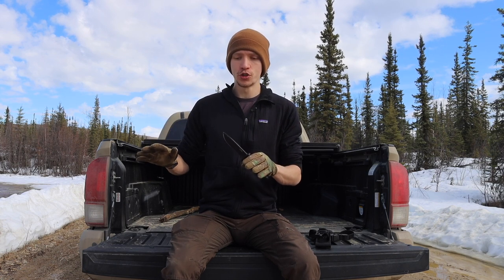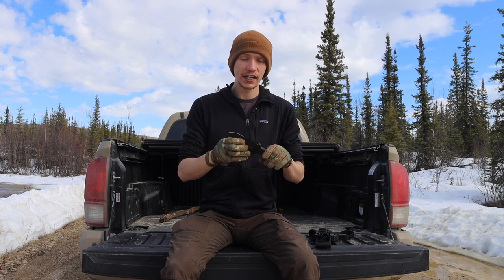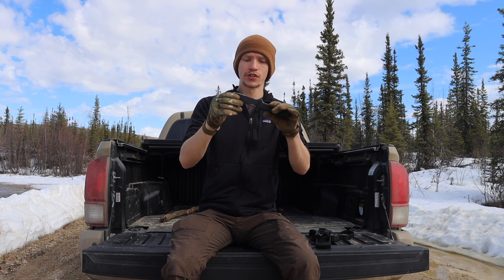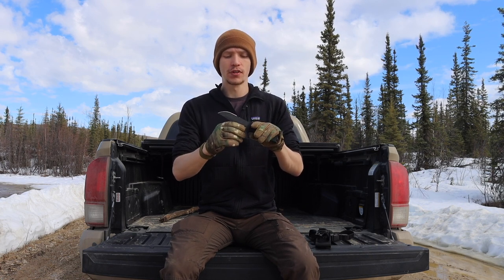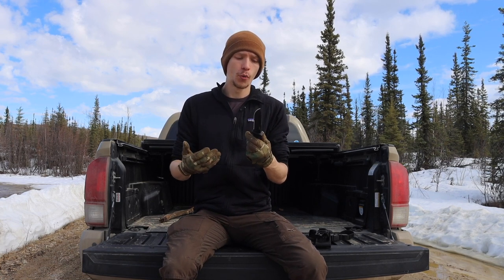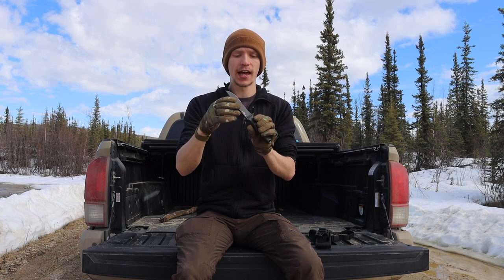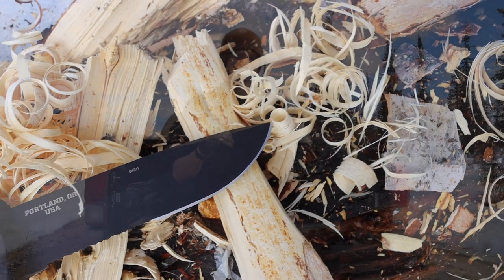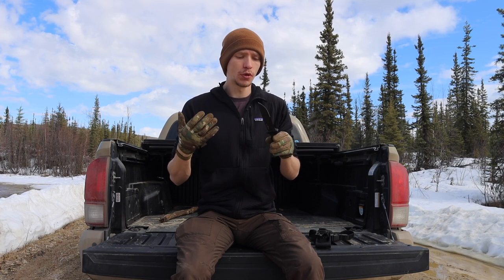Why Serrations Suck for Survival, Bushcraft, and More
I get asked a lot on the channel why I do not have or feature more survival and camp knives that are serrated. While these types of edges do have their time and place within the knife world, I don't think serrations are well adapted to wilderness practices. So let's jump into this and discuss why this is wand why I don't own many of these combo edged blades.